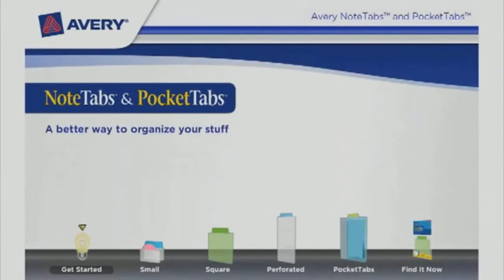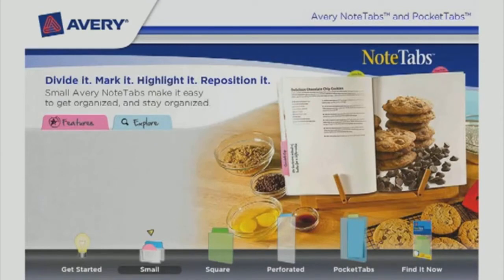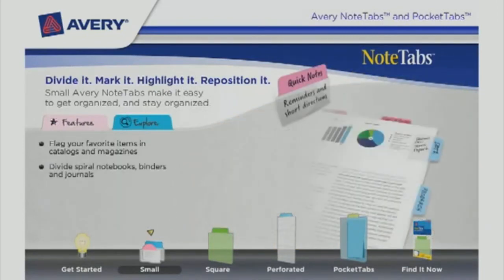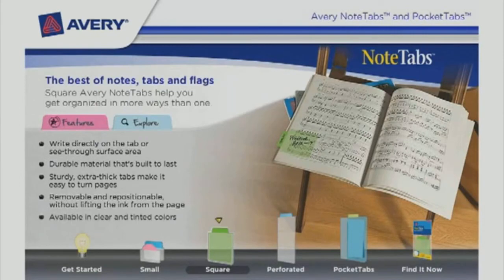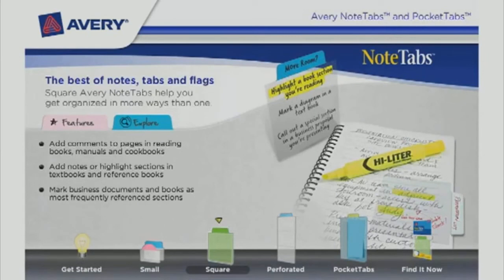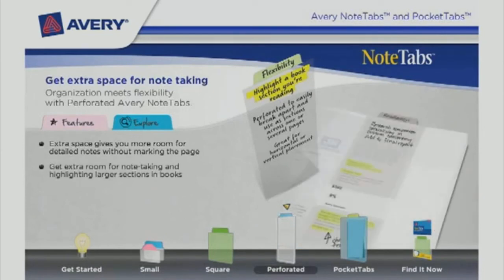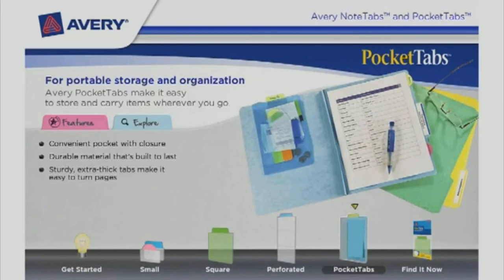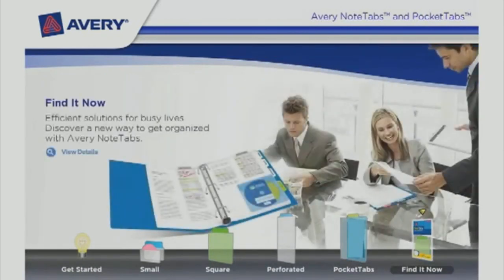Organizing with Avery NoteTabs and PocketTabs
brings you this demonstration of how you can organize you items with Avery NoteTabs and PocketTabs. These stick-on tabs allow you to write directly on the tab for adding notes. They are both removable and repositionable, so you can move them around without ripping your pages. For more information on a variety of Avery products, visit

We carry a wide selection of index tabs, labels, binders, and more from Avery. You can also find us online on Twitter, Facebook, and our blog.